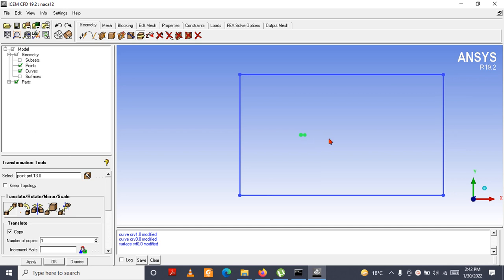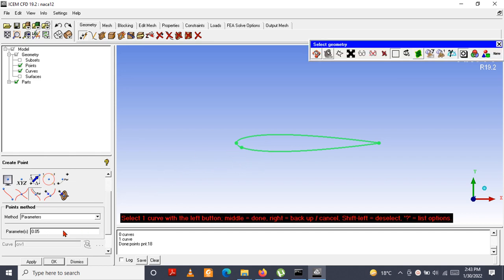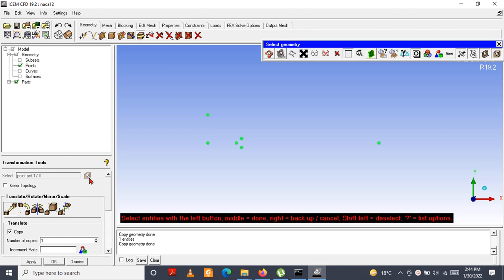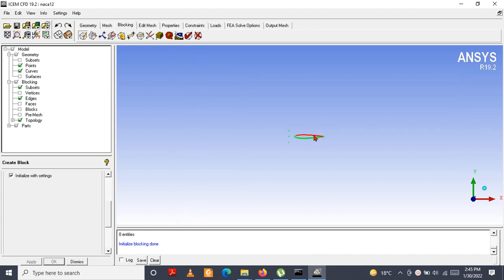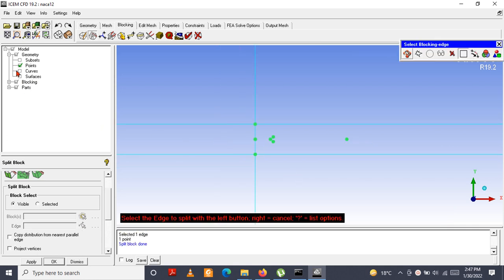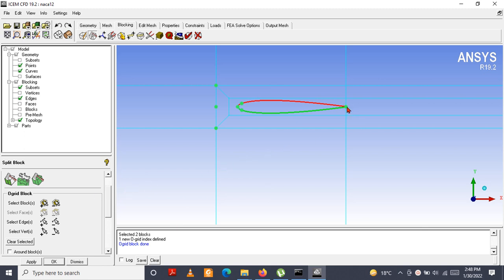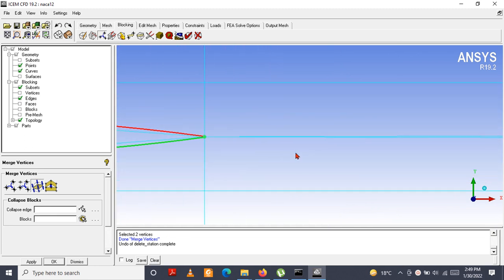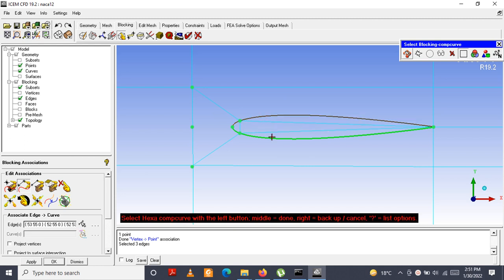Naca12 Airfoil Hexa meshing Part 2 blocking